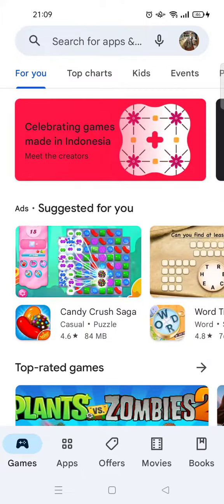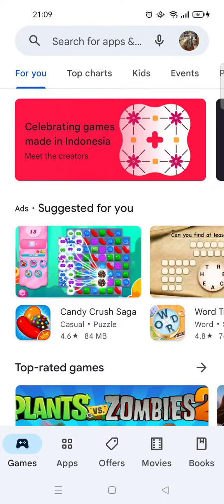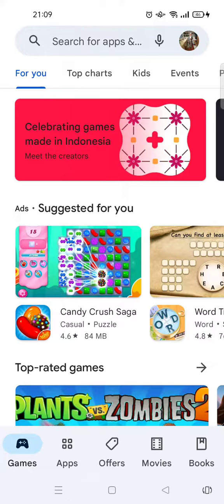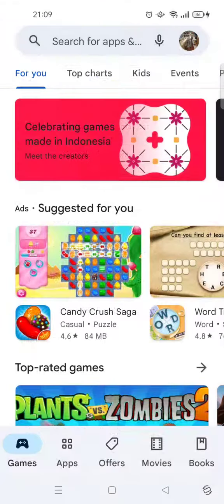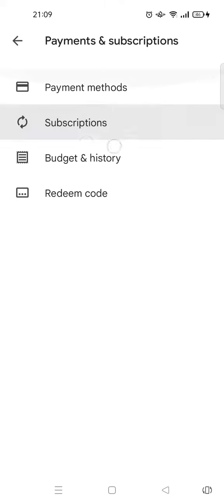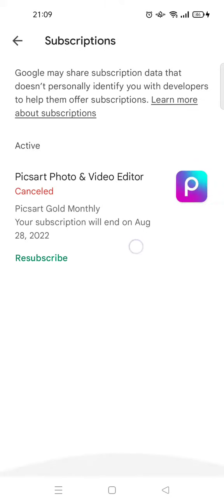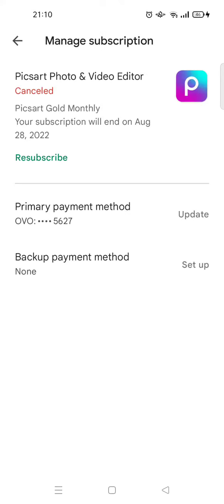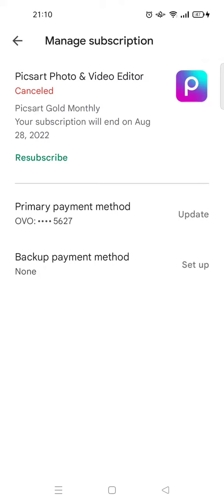[GET YOUR MONEY BACK FROM UNWANTED SUBSCRIPTIONS?] Discover How to Cancel Google Play Subscriptions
This is how to cancel apps subscription on Google Play